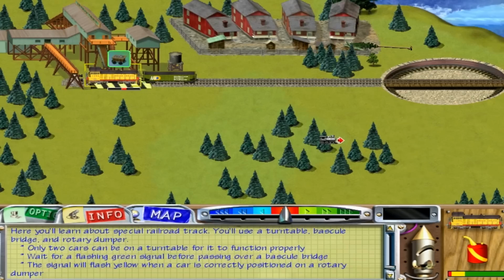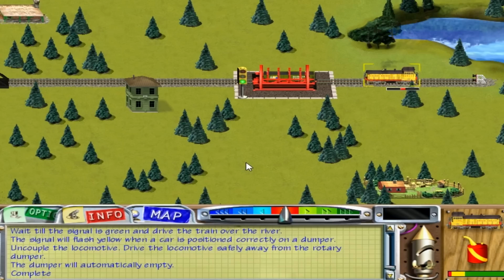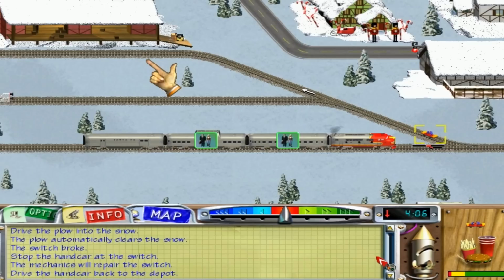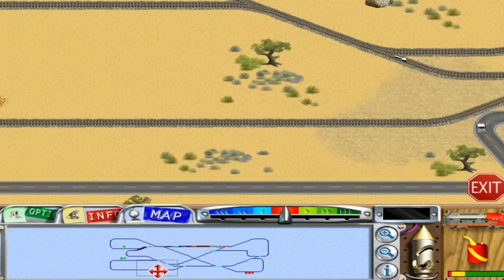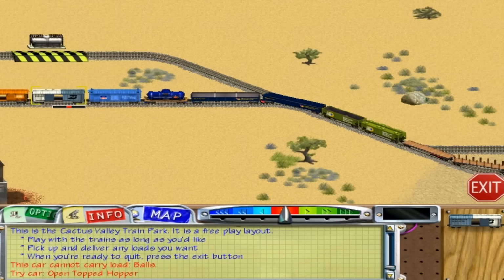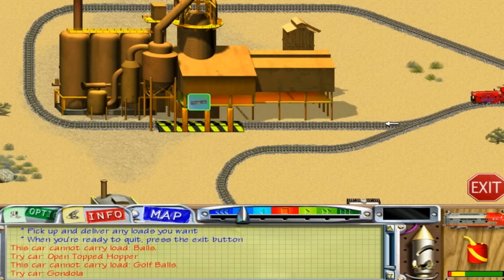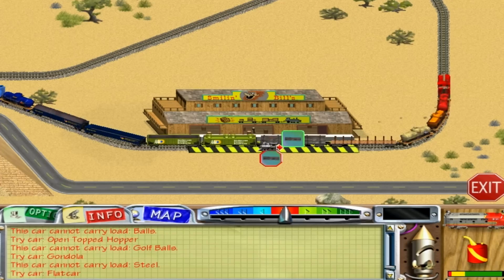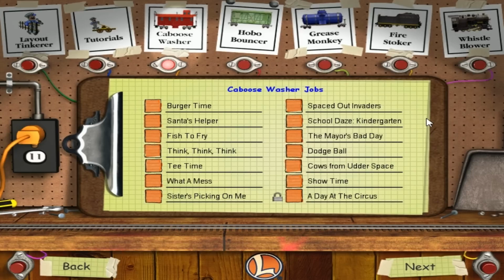Let's Play 3D Ultra Lionel TrainTown Deluxe - Episode 2